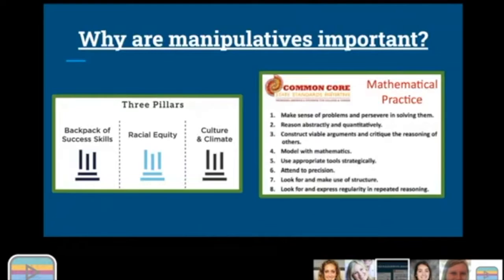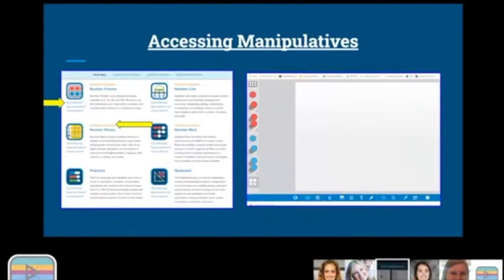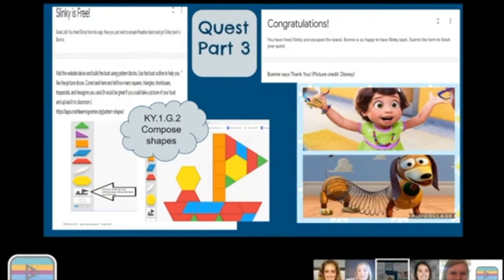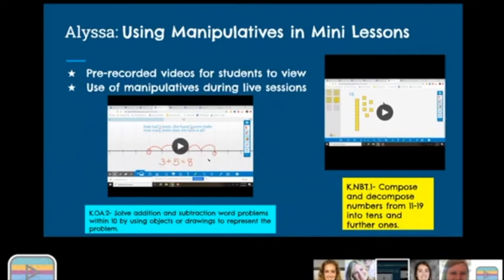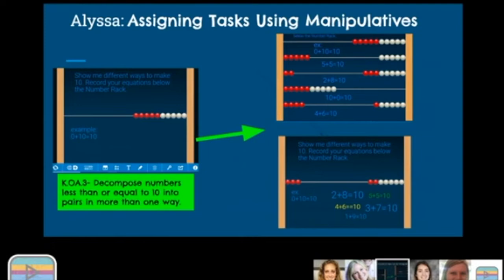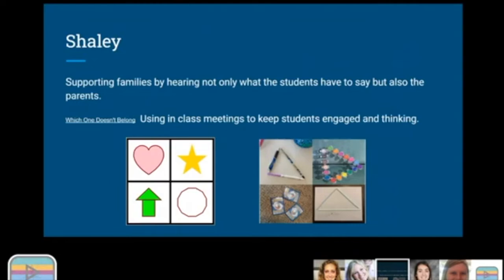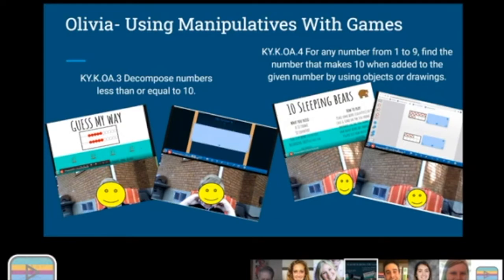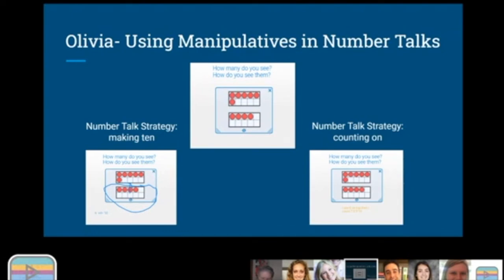Celebrating Conceptual Understanding in the Primary Math Classroom Thursday May 14, 2020